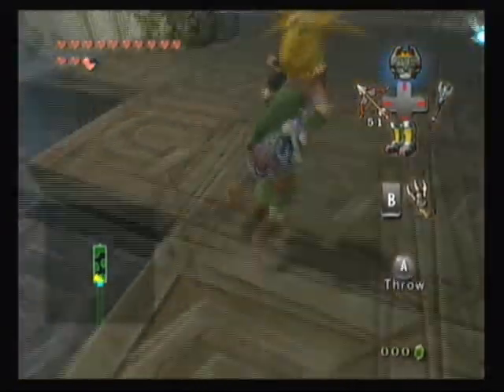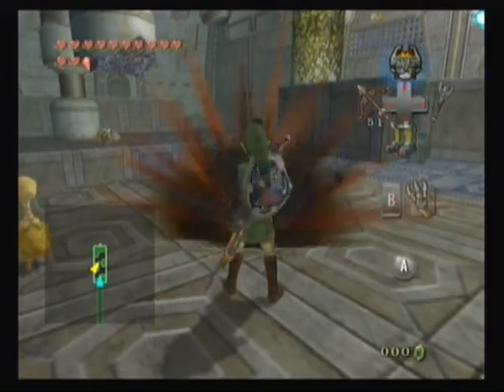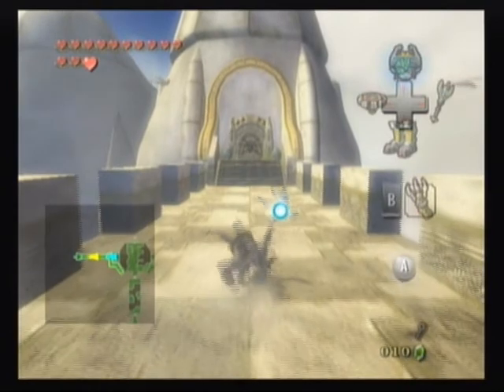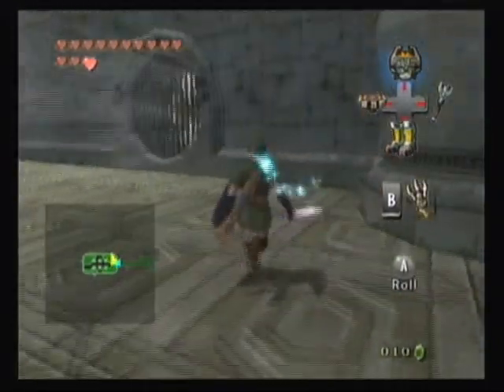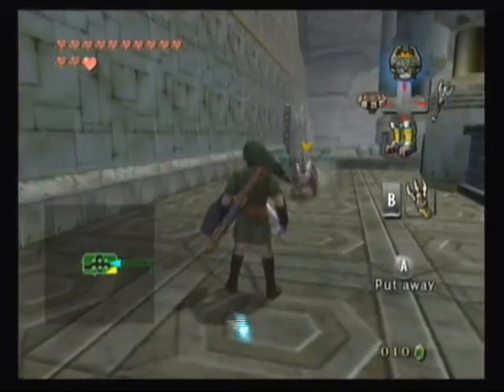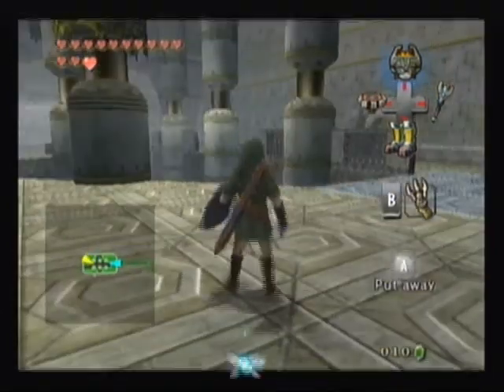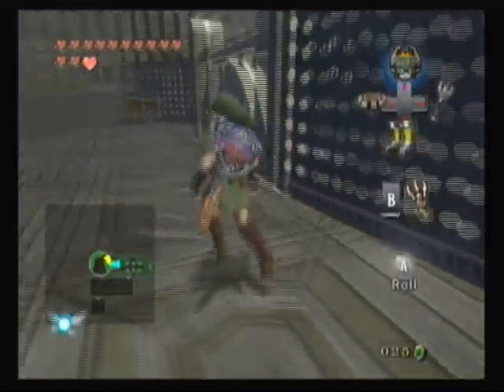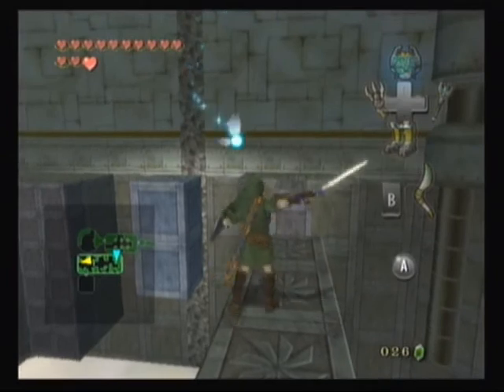The Legend of Zelda: Twilight Princess | Part 18 (1/4) - City in the Sky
This is the first of four videos from the City in the Sky.

Part 1-3 are from the dungeon and part 4 will be most about the boss battle.

In this part we will get the map + a small key, and we will (at the very end) enter the mini boss room).

6:25 - small key
8:50 - opening the locked door
11:00 - dungeon map
17:00 - the big room where you will have to drop down to get to the mini boss